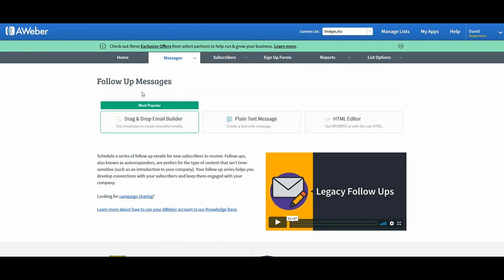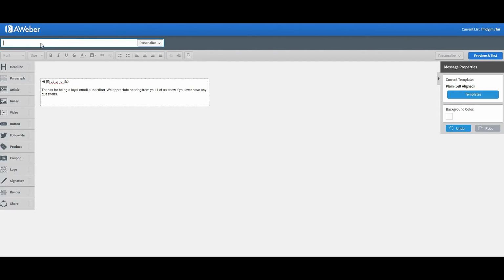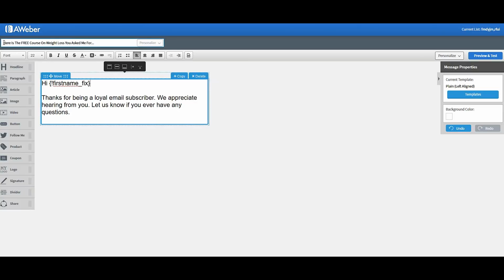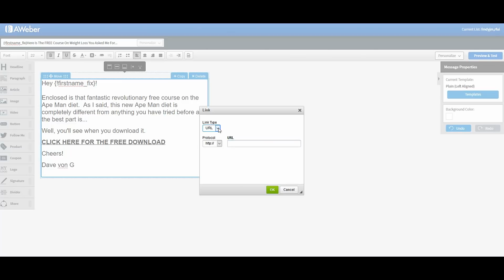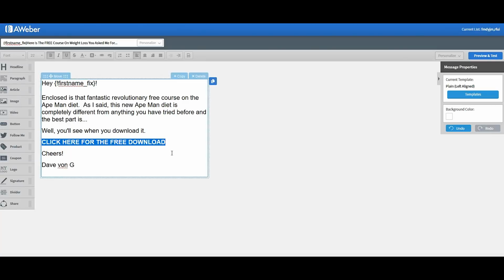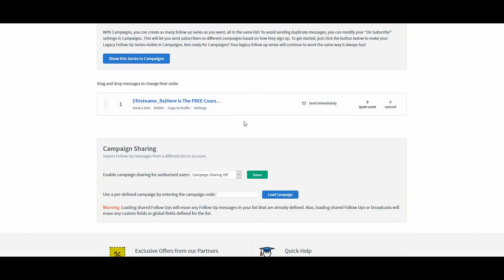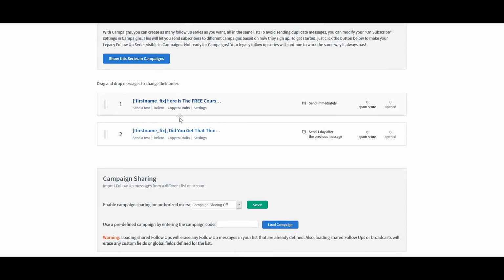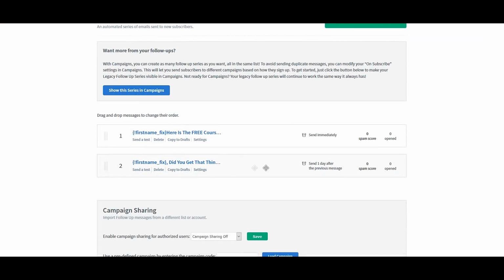How To Make Online Automated Income Machines v 2.0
True!  See what Tom Arnold said about me...

This is the exact same business model that I use and the big money making gurus use to make big money online every month.

This is email marketing and the concept is simple but you need to know the actual techniques to setup these great little online income machines.

First you need to create a lead magnet.  Then you need to make a squeeze page and offer the lead magnet to grow your list.  Next you use a legacy series of email broadcasts (sent on autopilot) that are monetized and will make you money every month.

This isn't rocket surgery but you MUST learn the insider tips and tricks if you want to be a success at it.  I started with NOTHING and I make BANK on demand doing this.

No reason you can't do as well as I have, right?   It takes time and persistence but keep watching my channel and you'll learn what you need to know.

Cheers!
Kinghuman